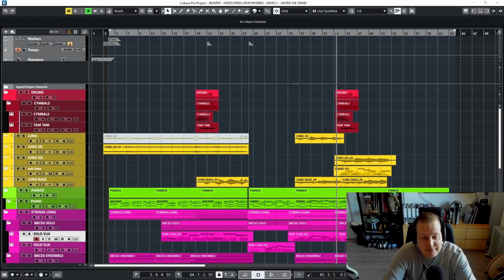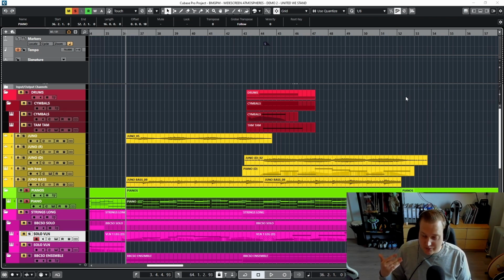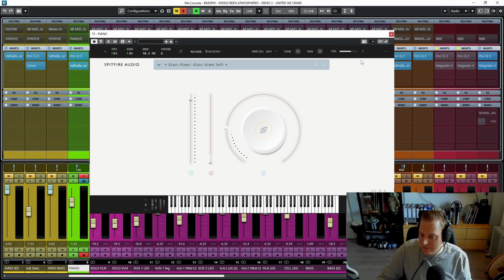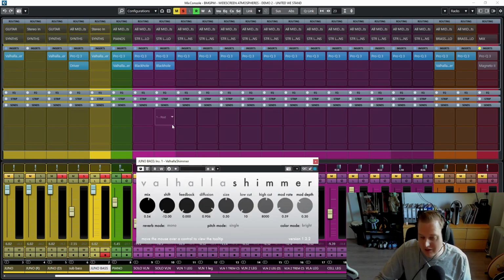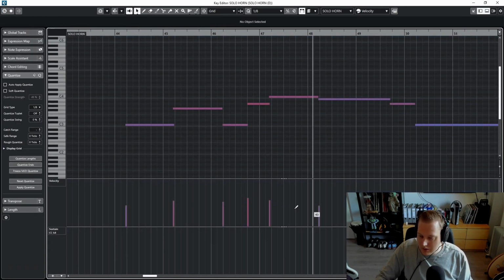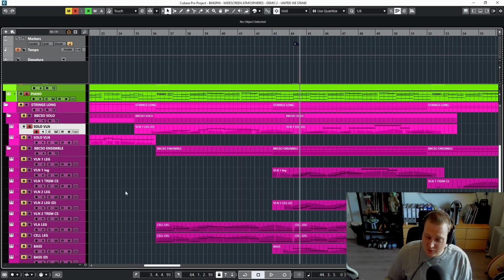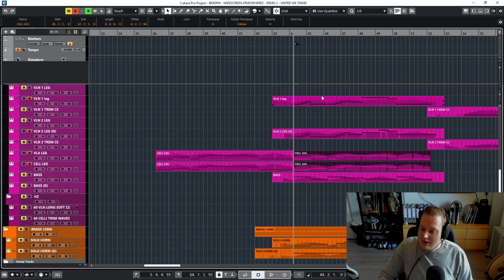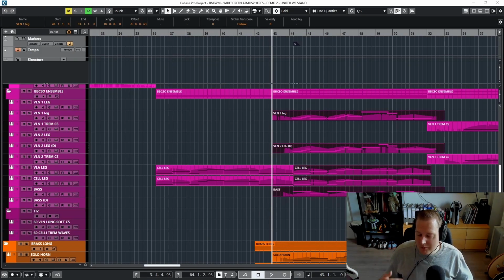How to Make Production Music - Part 3 - Composing Techniques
Hi everyone,

In this video we I will take a deeper dive in some composing techniques that I use for production music.

If you want to dive deeper in music theory, you can visit the cannel of @RickBeato